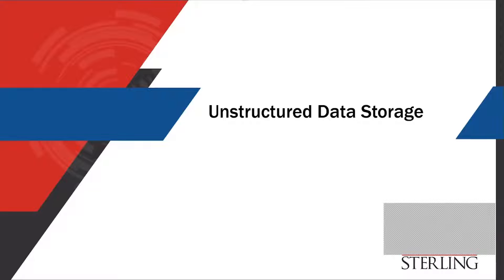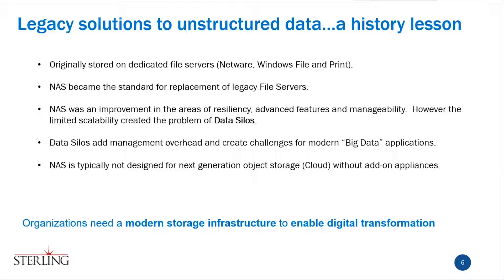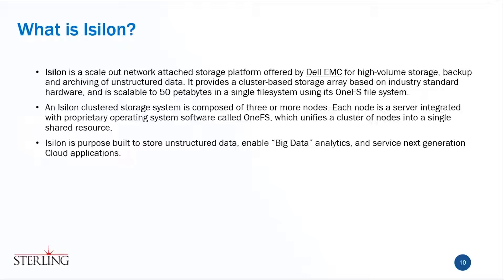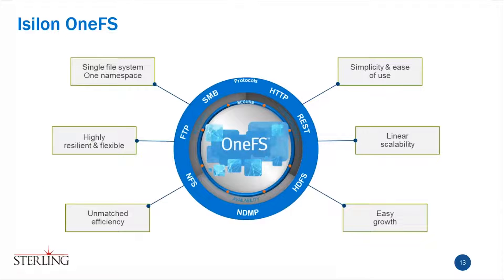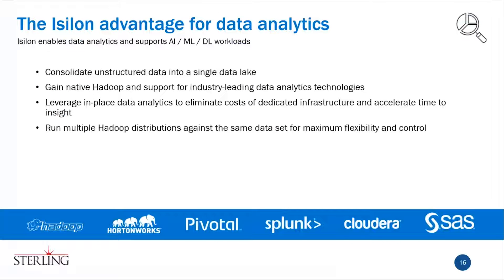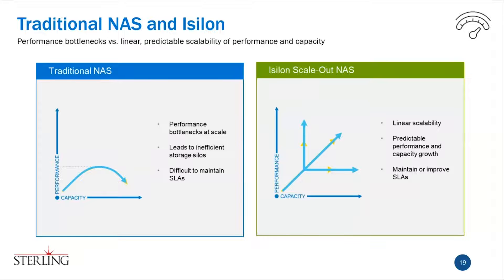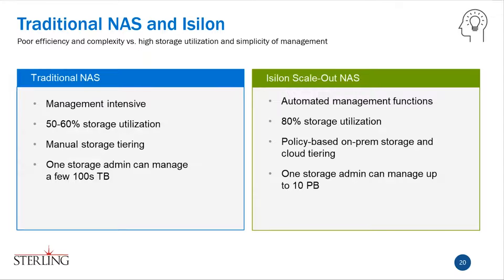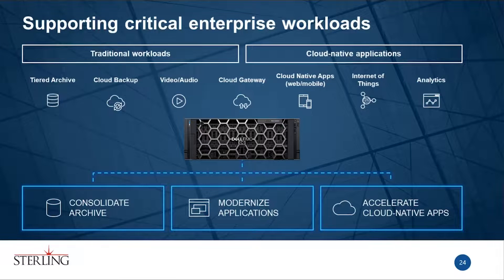Sterling - Unstructured Data Storage Webinar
Efficiently manage unstructured data as it continues to grow exponentially.